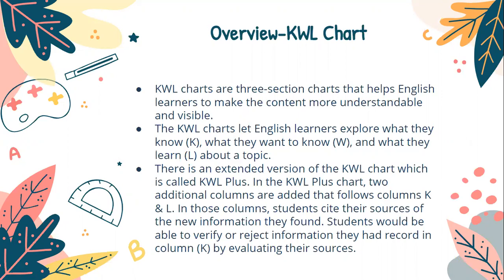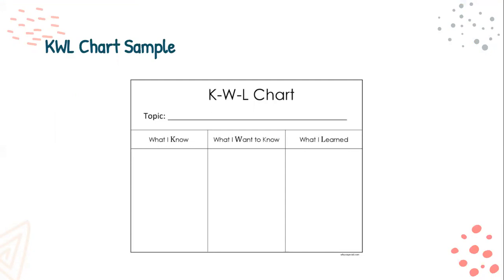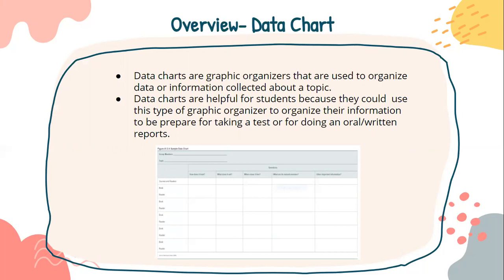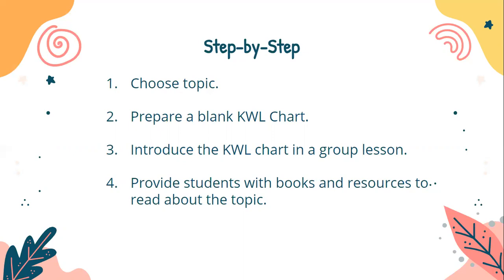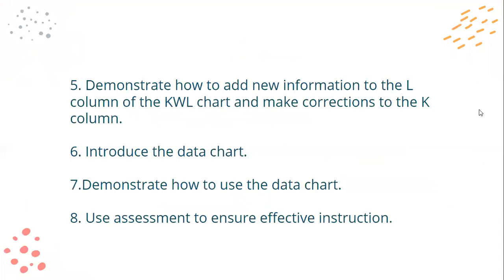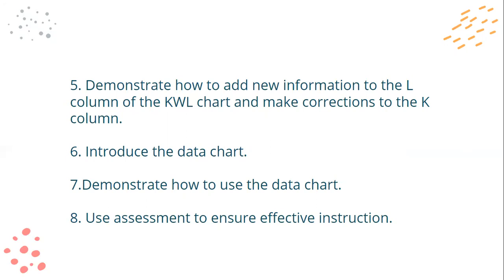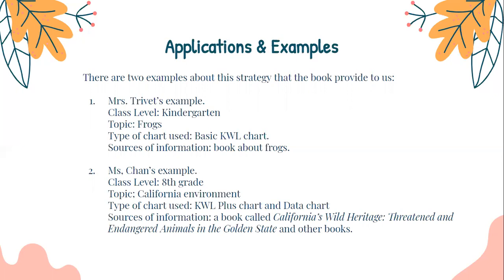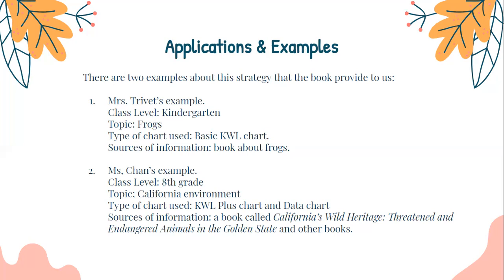Teaching Strategy #41 KWL charts and Data Charts